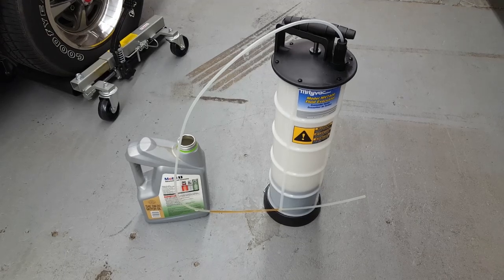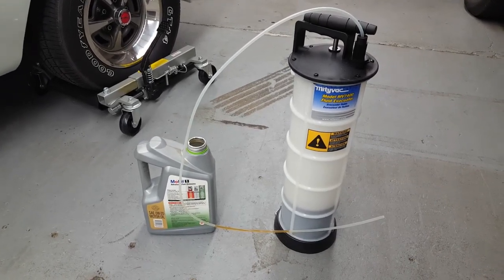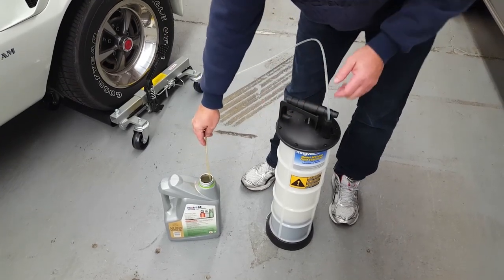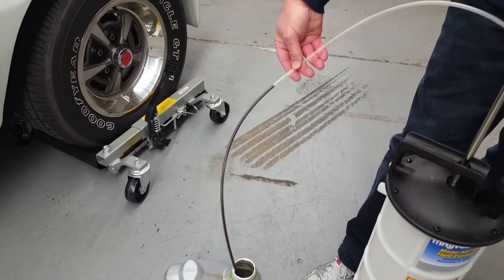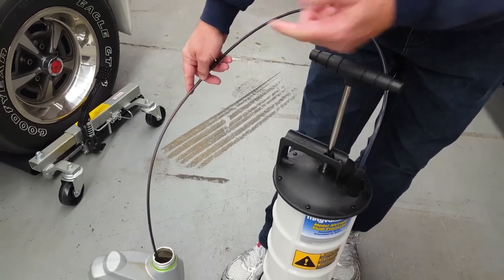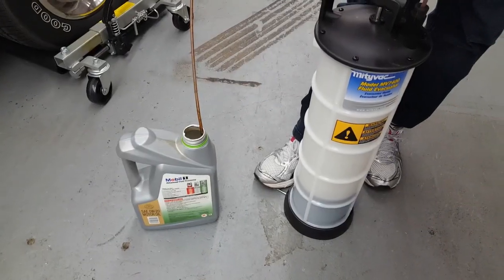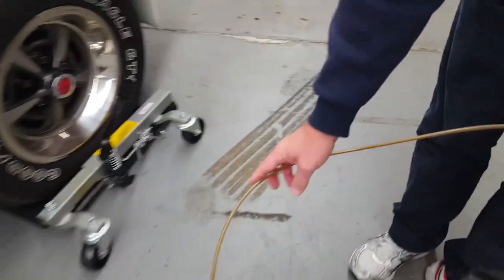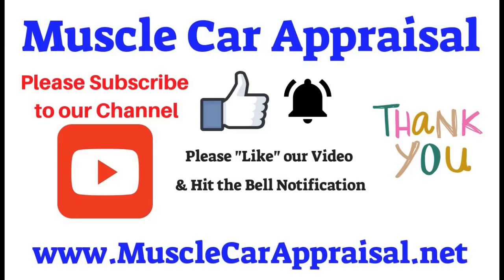This Really Sucks, Fluid Extractor, Fluid evacuator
Jim Murphy of Muscle Car Appraisal shows us what he uses to drain and extract fluids.

You can contact Muscle Car Appraisal and Jim Murphy via their Website/Blog

fluid extractor oil change
fluid extractor
fluid evacuator
drain oil
drain radiator
flush radiator
oil change
fluid extractor transmission
fluid evacuator/dispenser
fluid evacuator oil change
muscle car appraisal
muscle car appraiser
car appraiser
mityvac
mityvac fluid evacuator
mityvac fluid extractor
boat maintenance
car repair